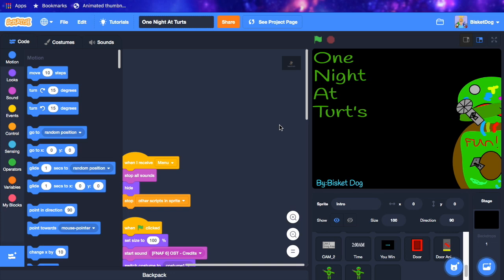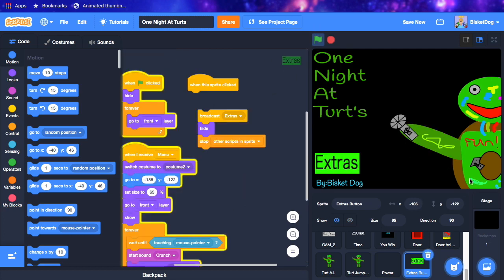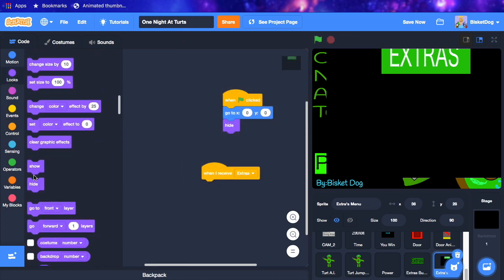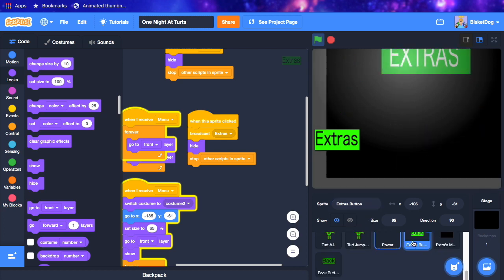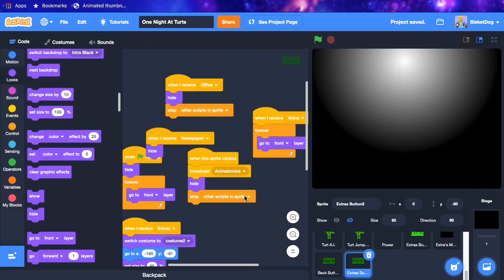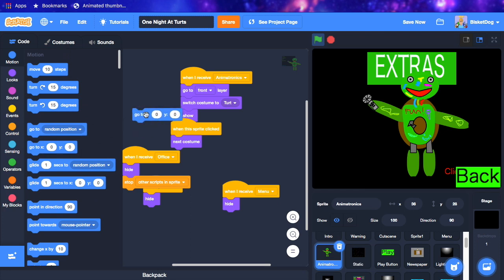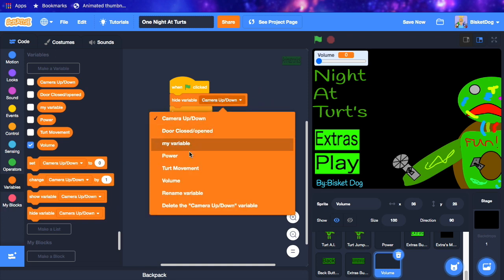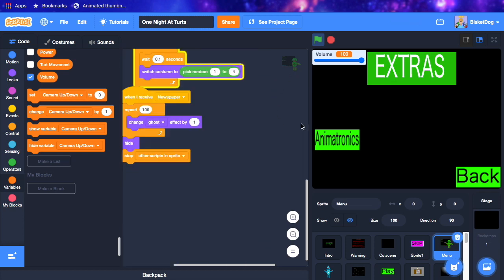How To Make A FNAF Fan Game On Scratch Part 14 Extra's And Settings.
Credit To:“File:Scratch Logo.svg - Wikimedia Commons.” Scratch.com/Wikipedia.com,
“Circus Baby (Five Nights at Freddy's).” Villains.fandom.com,